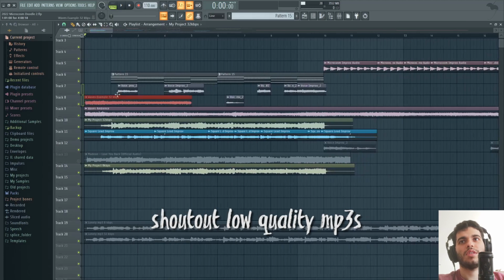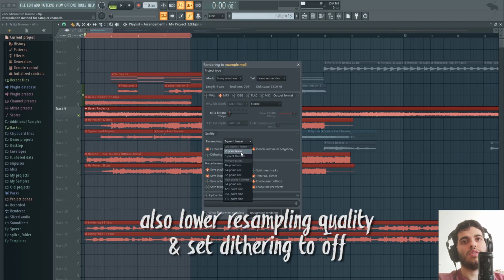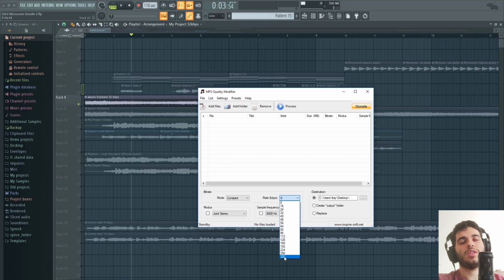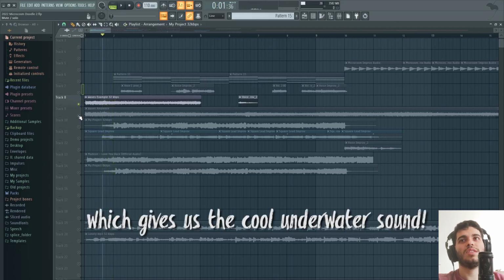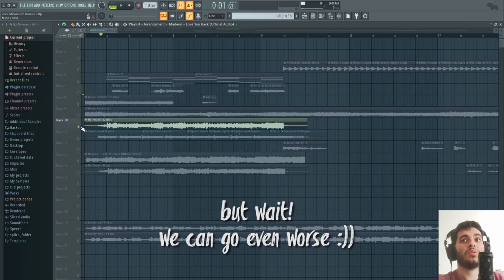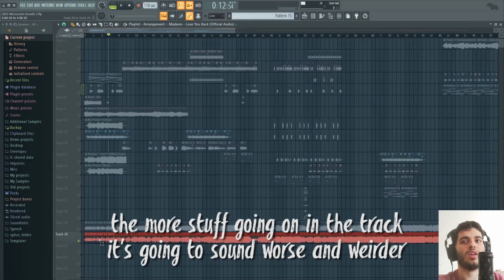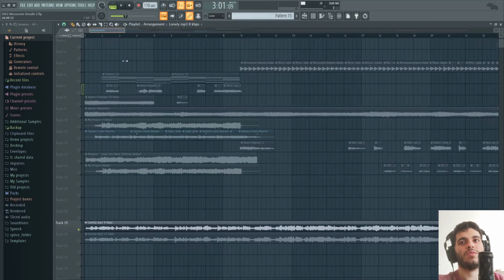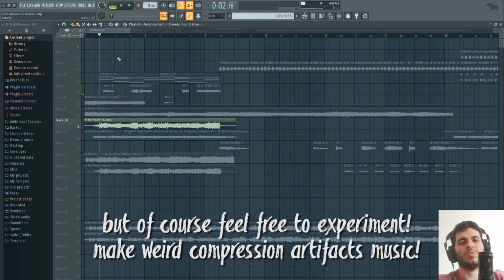Tutorial #78 | Madeon "Love You Back" Underwater FX & Mp3 Artifacts 🌊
I've been loving the new Madeon and wanted to make a tutorial on it for a while, so here it is!

We'll be deconstructing the intro to "Love You Back" and recreating that underwater/flangey/phasey sound it has, using mp3 exports and low bit rates :)

next Sharpend release is strictly at 8kbps mp3

Taken by  Dawn Beattie, modified by Sharpend.
Taken by  Espen Nordenhaug, modified by Sharpend.

00:00 Intro
00:30 Tutorial
04:12 It Can get worse!